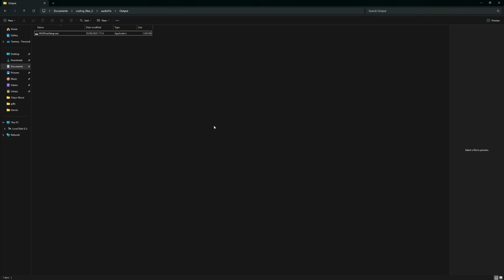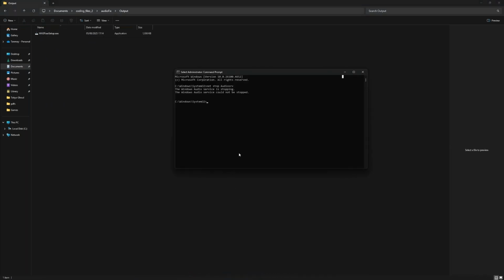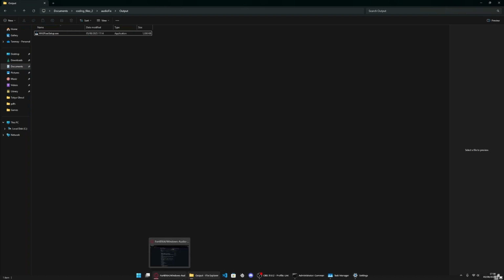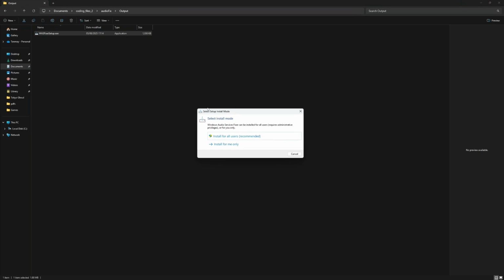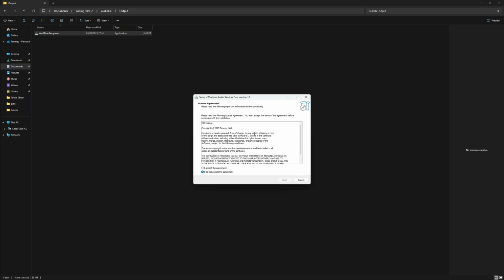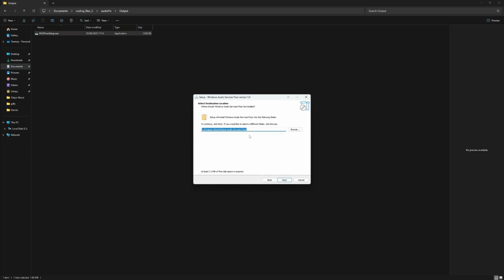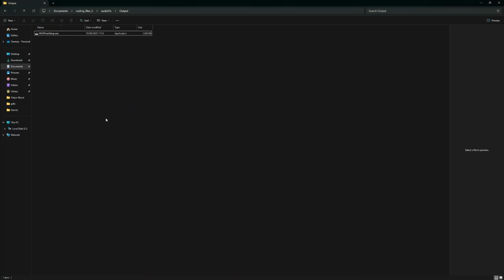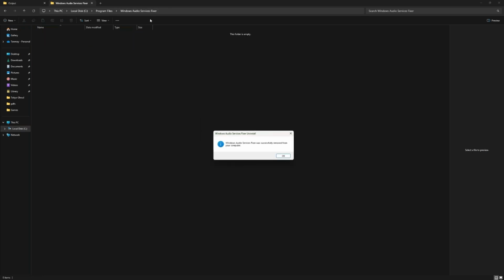Windows Sound Keeps Cutting Out? Here’s the Fix (2026 Guide)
Are your Windows sounds cutting out randomly or going silent for a few seconds? In this video, I show you exactly how to fix it using WASFixer, step-by-step.